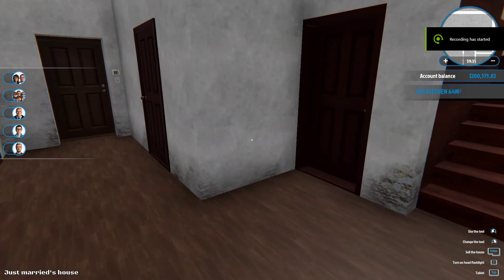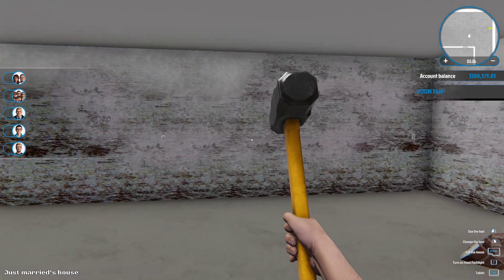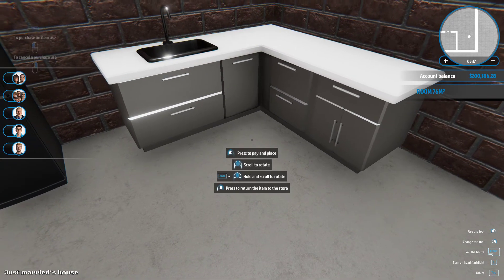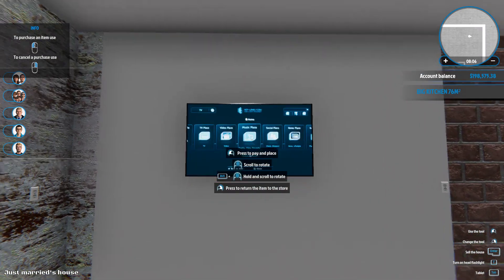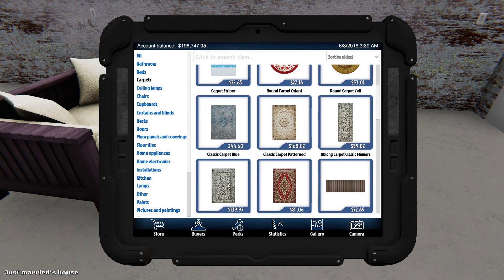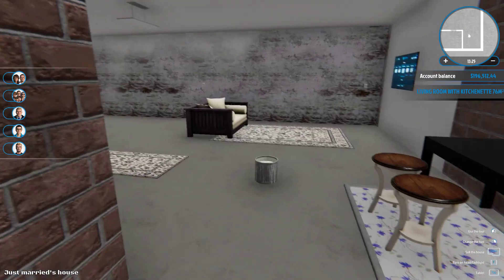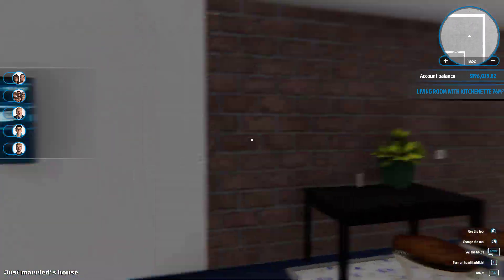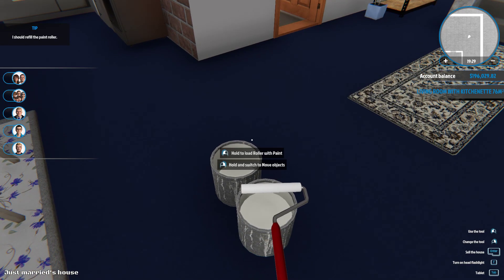House Flipper Nana's Nest ep 11